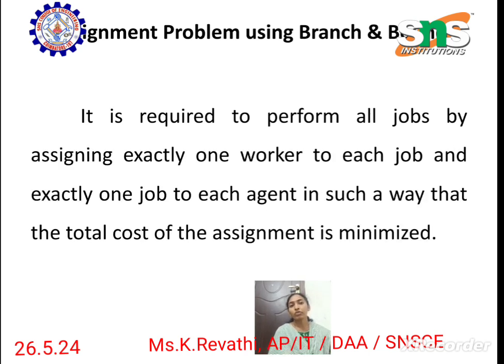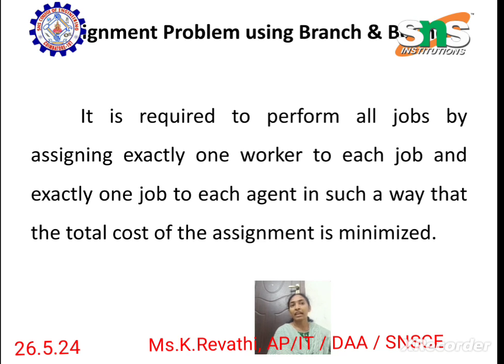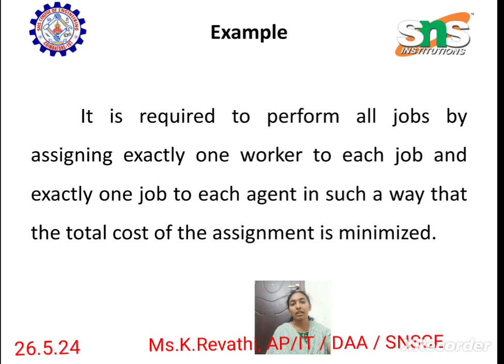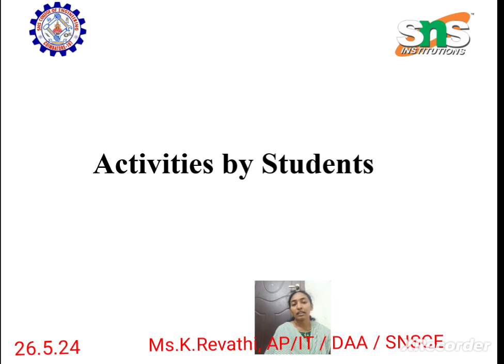Ms.K.REVATHI, AP/IT | Job Assignment Problem using Branch and Bound | SNS INSTITUTIONS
Branch and bound is a systematic method for solving optimization problems. B&B is a rather general optimization technique that applies where the greedy method and dynamic programming fail.